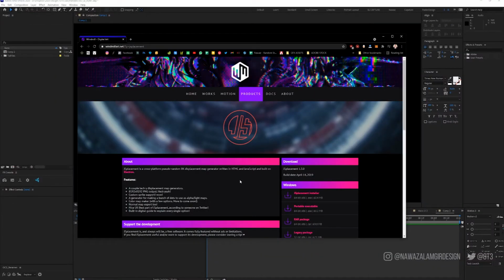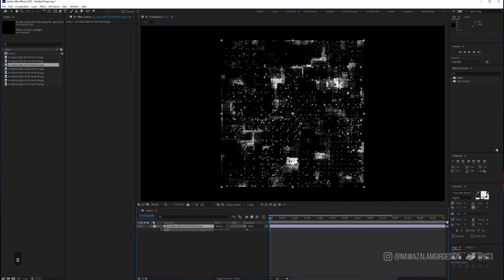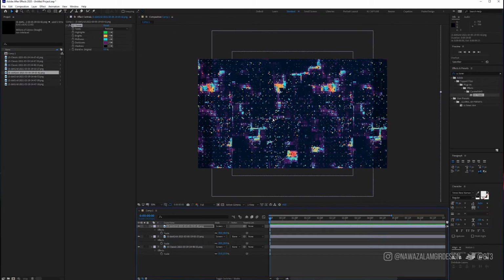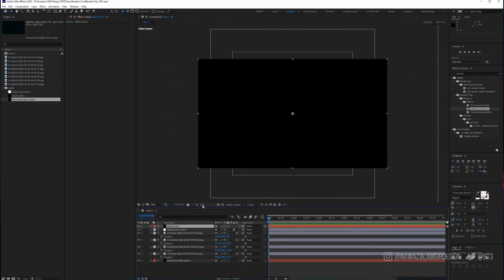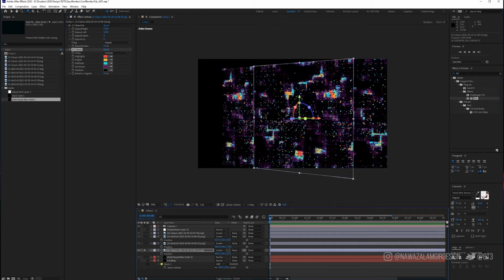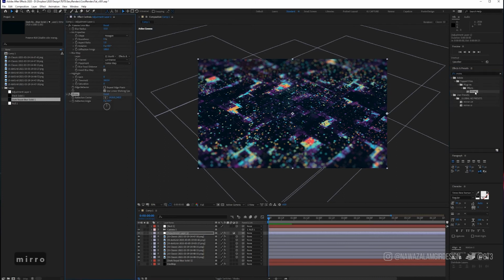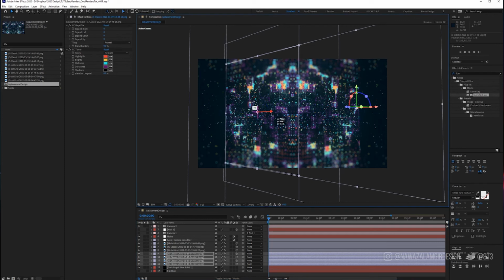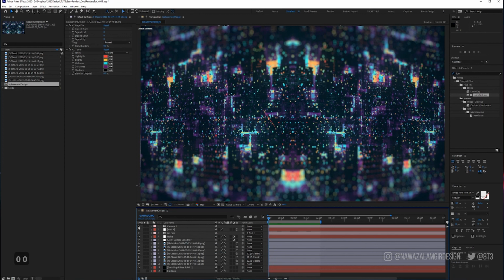Abstract Cyberpunk Animation with JSplacement | After Effects Tutorial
In this video, we are using the FREE app JSPlacement to create some cool textures then bringing them inside After Effects to create a cool Abstract Cyberpunk Animation